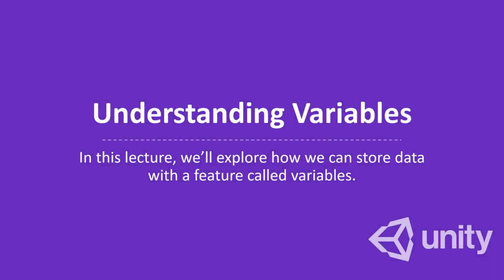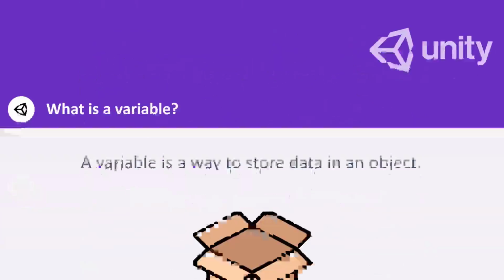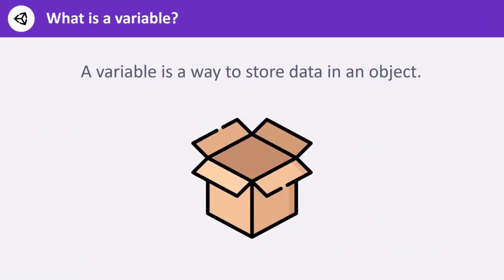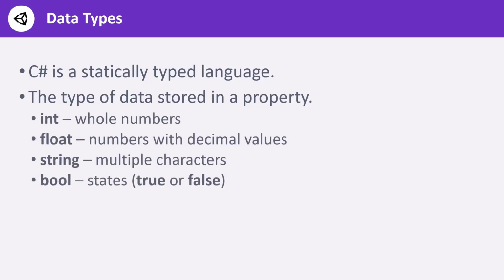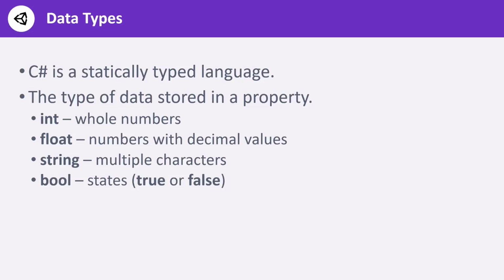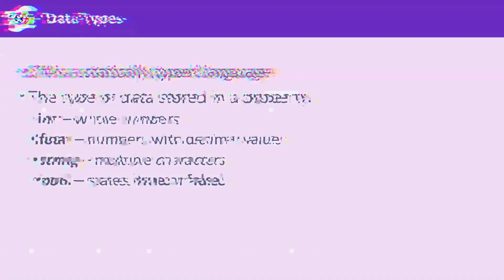Unity Game Dev Basics: Understanding Variables with Game Devtricks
Unity Game Dev Basics: Understanding Variables with Game Devtricks! In this video, we break down the concept of variables in Unity, a core element of coding for any game developer. Understanding variables is crucial for storing data, managing game mechanics, and controlling interactions within Unity projects. Game Devtricks will guide you through the essentials, explaining different variable types, how to declare them, and how to use them effectively. This step-by-step tutorial is perfect for beginners, helping you build a solid foundation in Unity scripting. Follow along to master the basics of variables and bring your game development skills to the next level!